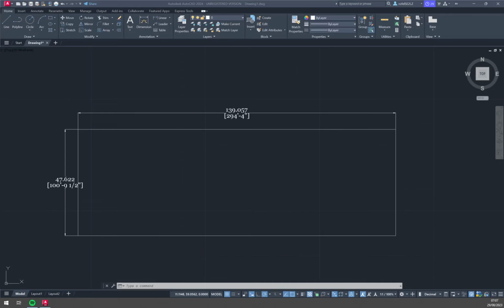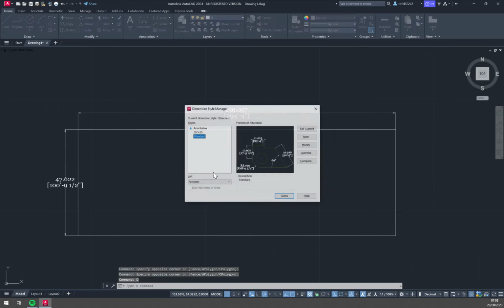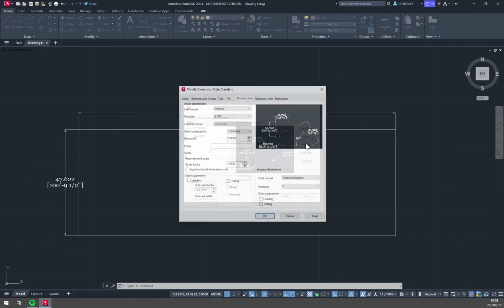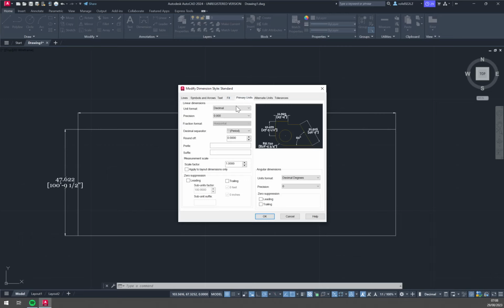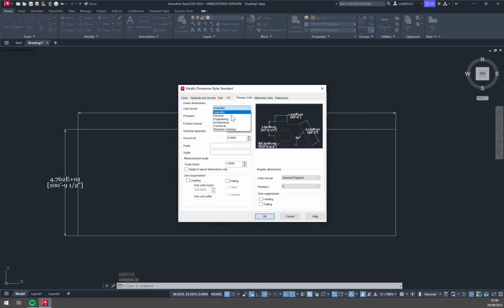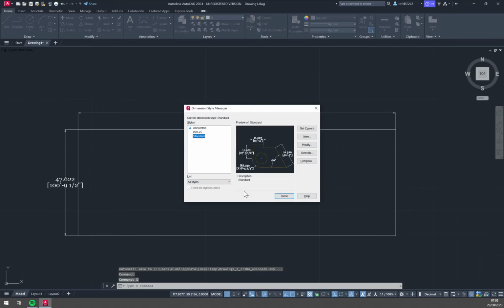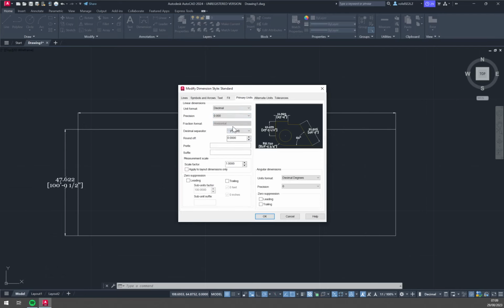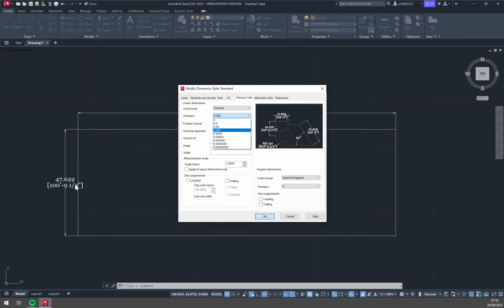How to Change DImension Units in AutoCAD